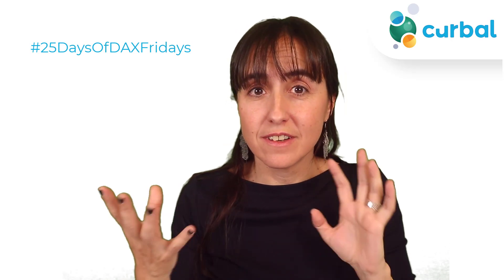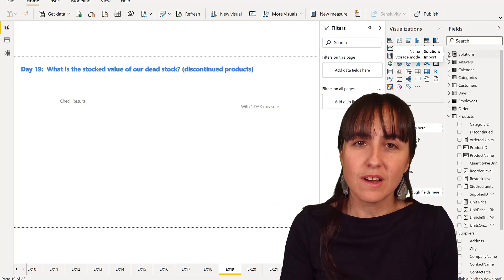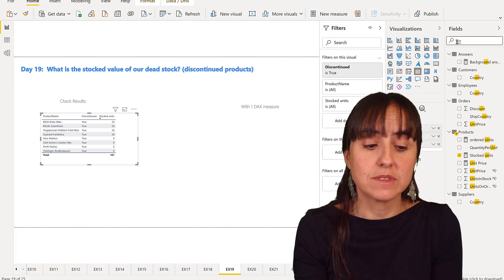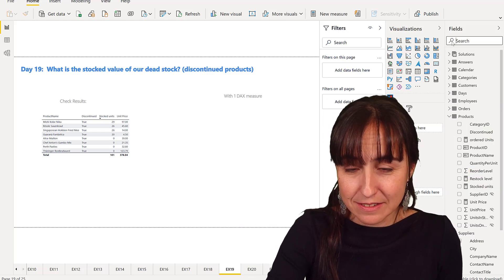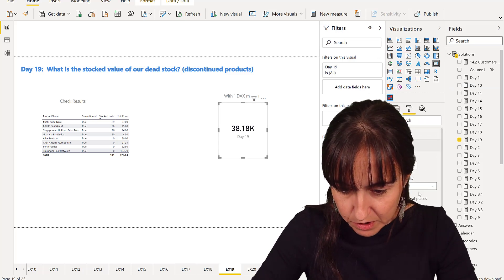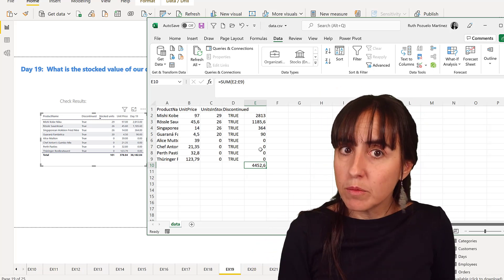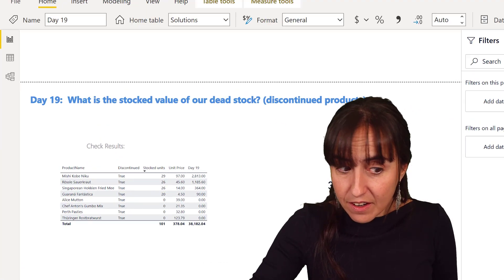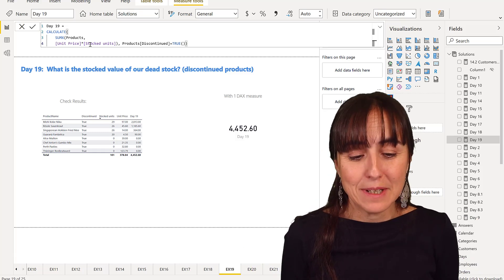D19 Stock value of discontinued products | 25 Days of DAX Fridays! Challenge